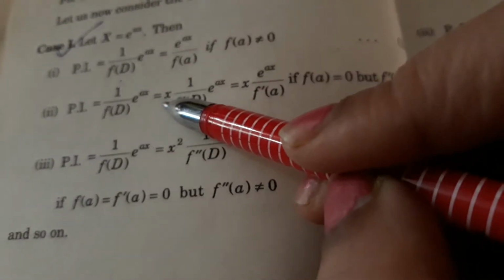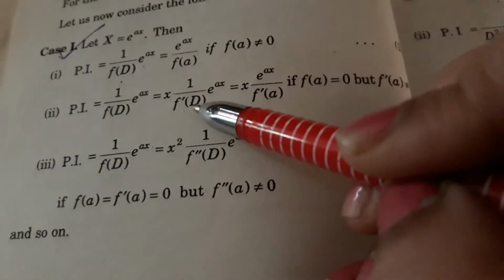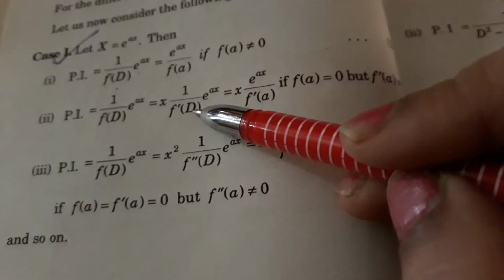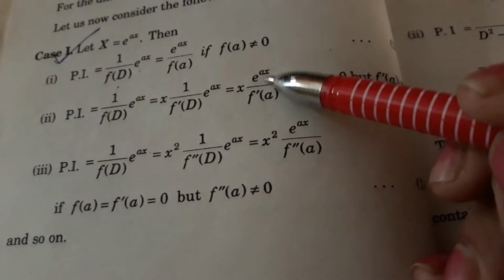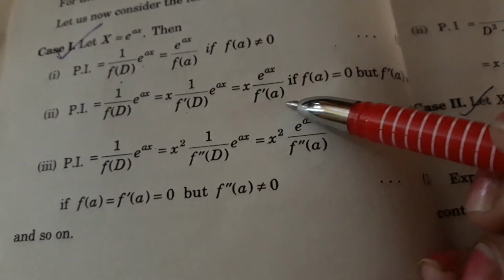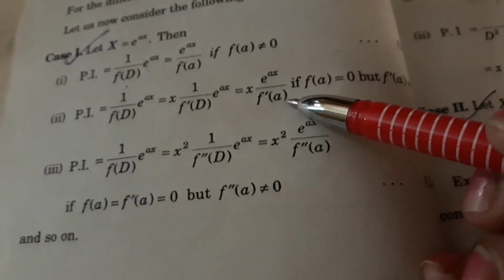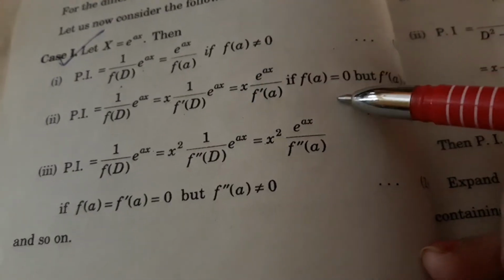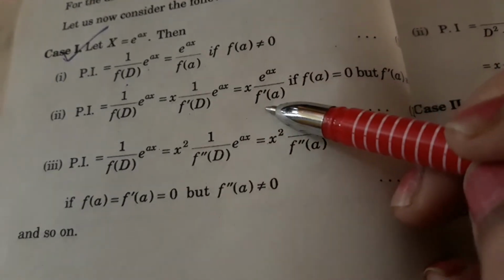Short methods of finding Particular Integral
BCA 2nd sem